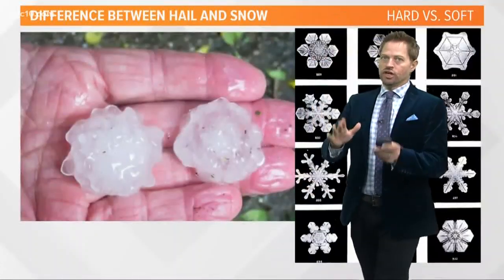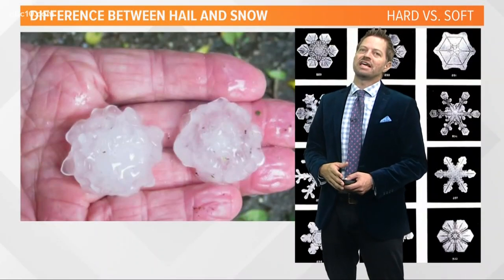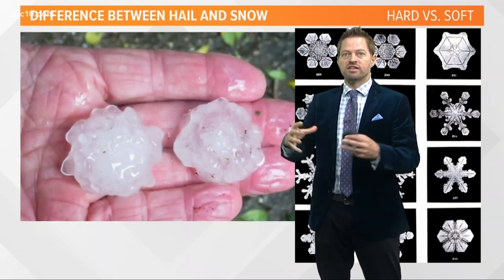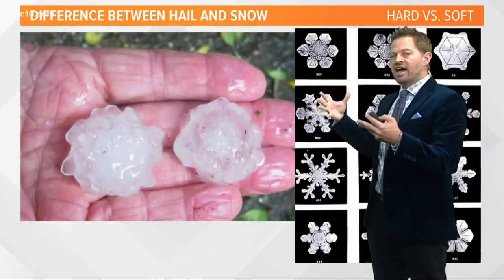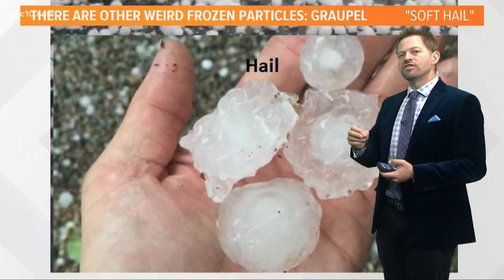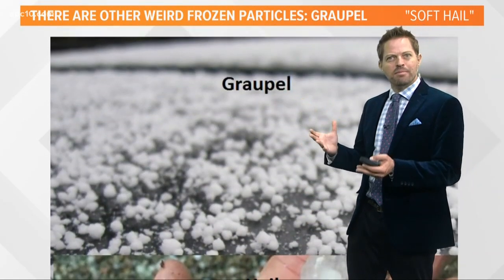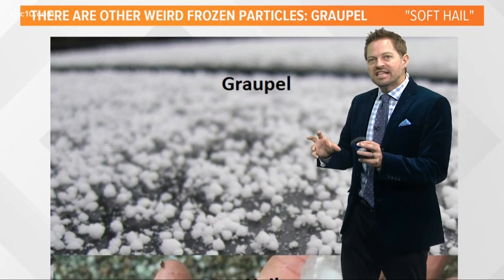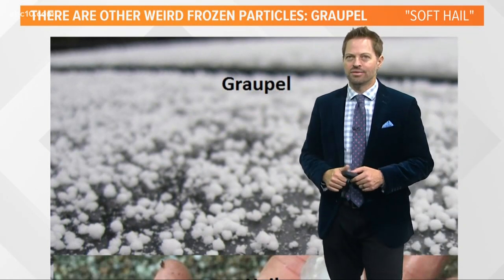Weather You Know: What's the difference between hail and snow?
Now it's time on MorningBlend10 for Weather You Know, when Rob Carlmark answer kids' questions about... well, the weather.